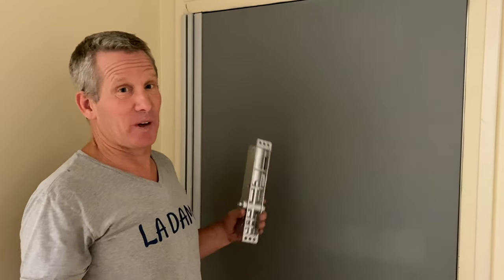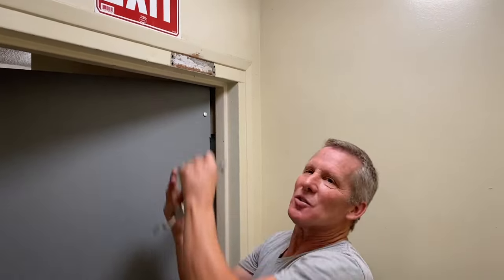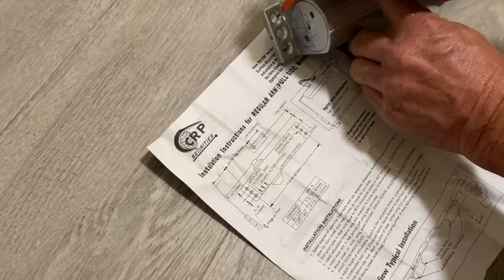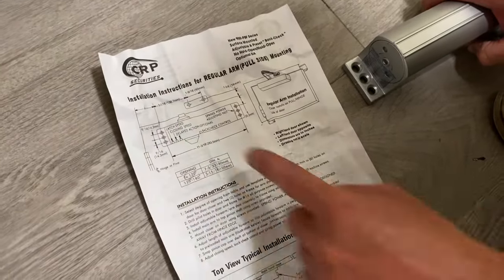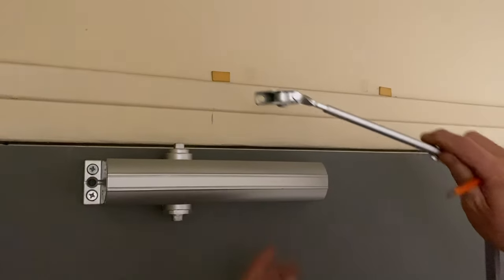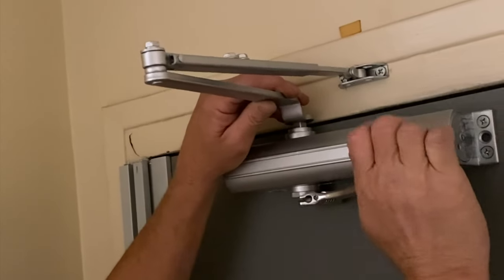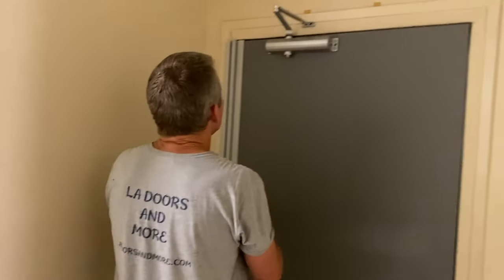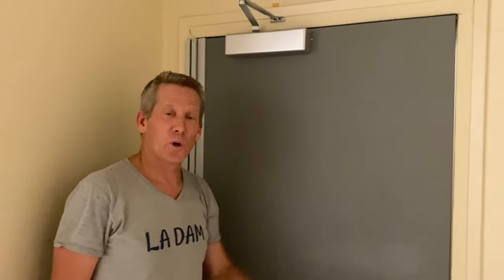How to install a door closer with standard mount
How to install a door commercial door closer with the standard mount configuration.

Learn how to install doors and repair doors and you can make money with door installation and door repair skills. How to install a door and how to install door locks are skills that will make money and get you paid.